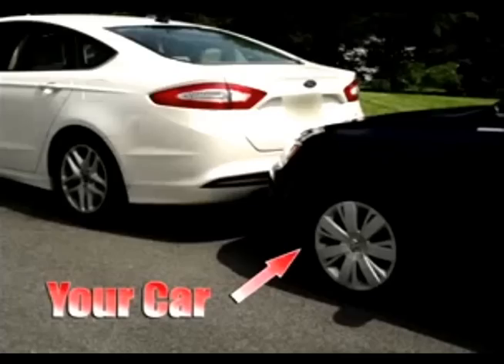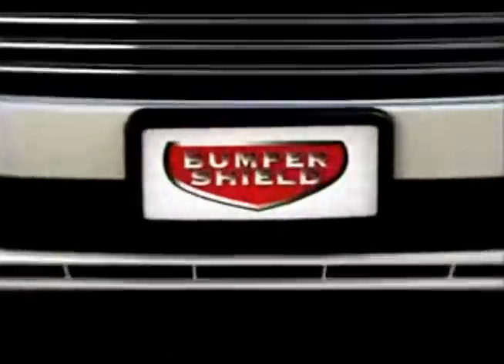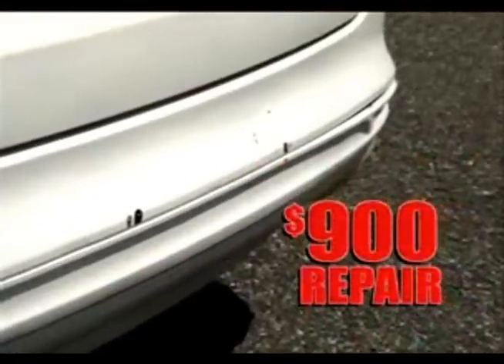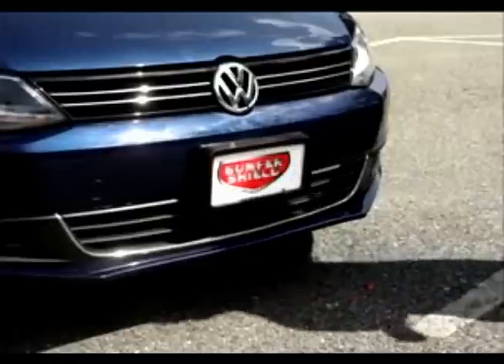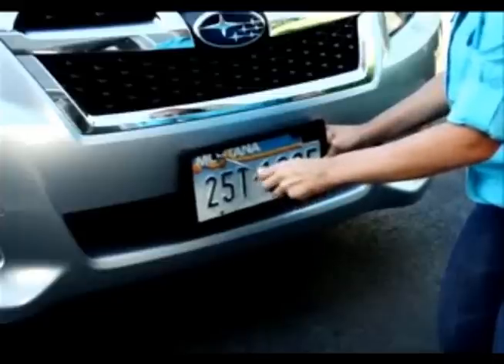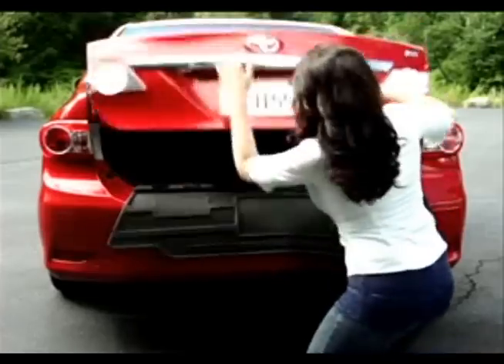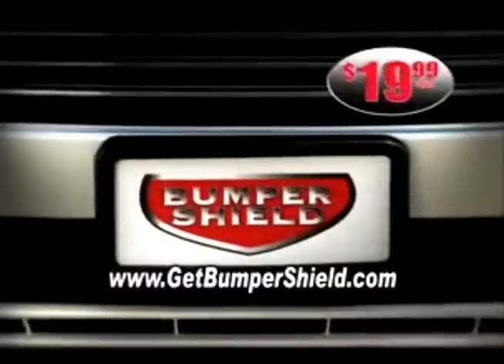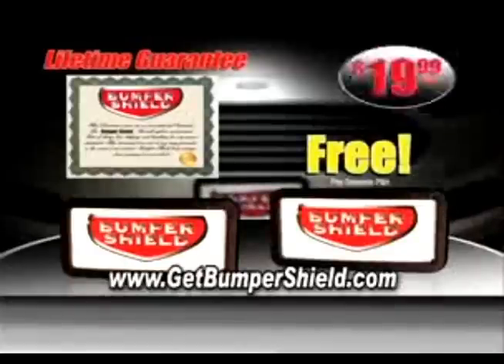Bumper Shield Commercial Bumper Shield As seen On TV Low Impact Collision Protection As Seen On TV